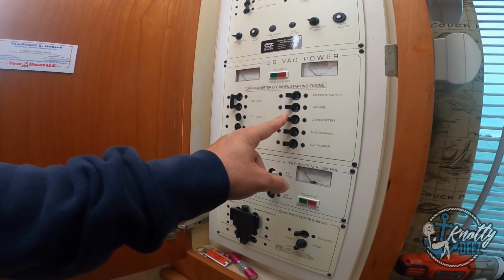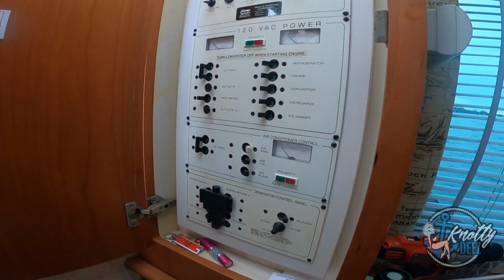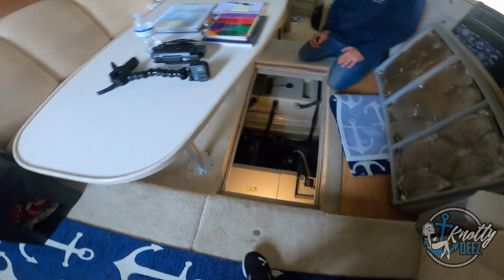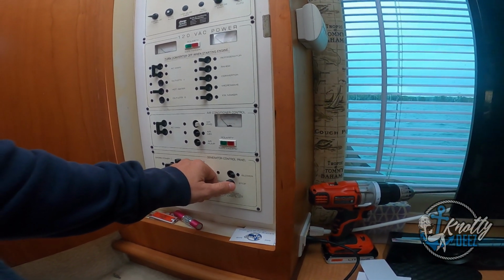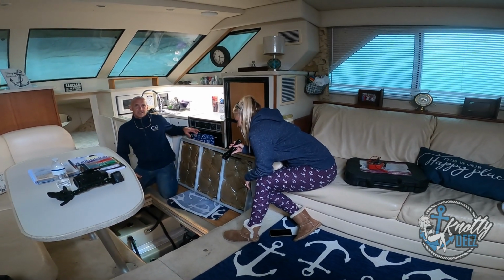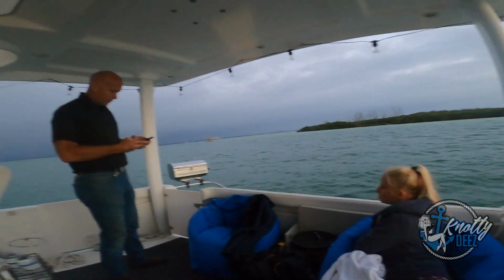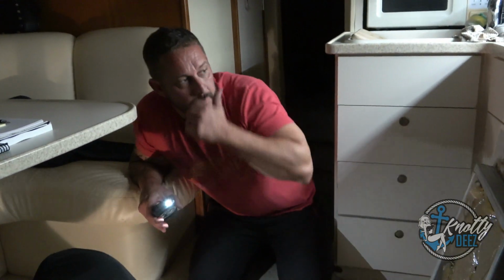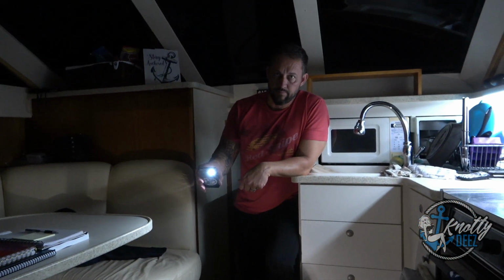Knottydeez finally hire a Captain and leave all their bad luck behind them.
Dave and Danielle have run aground twice, been towed twice and have burned through all of their emergency fund, it's time to hire a Captain. Captain Dan Mclannahan spends the night with them at anchor and finally teach David how to be an effective and knowledgeable captain. D&D finally get to spend their first night out at anchor and stop living at the marina.